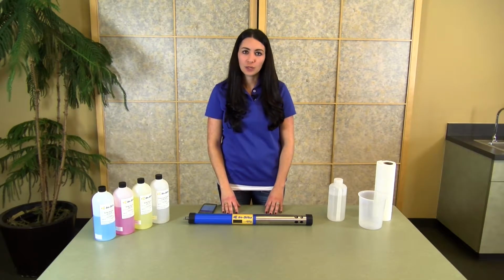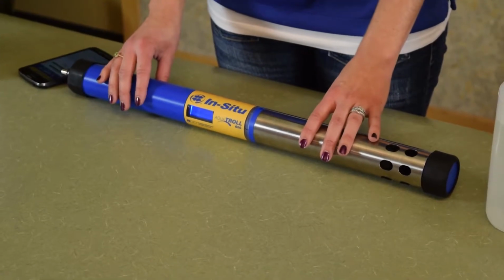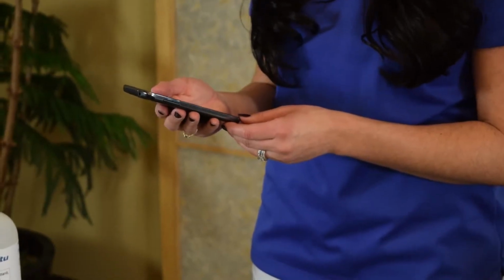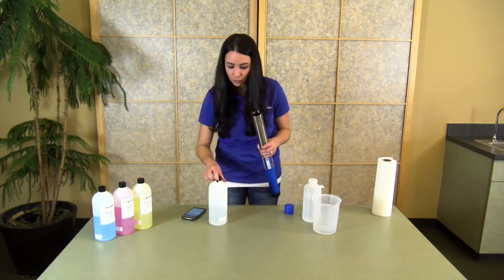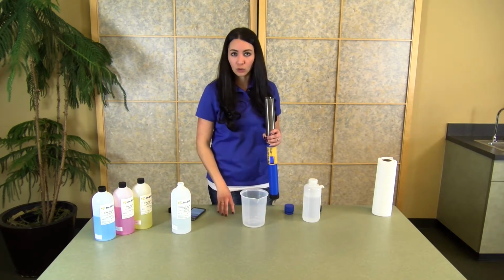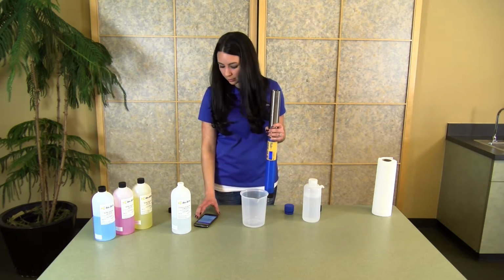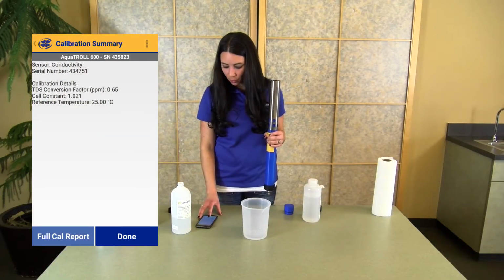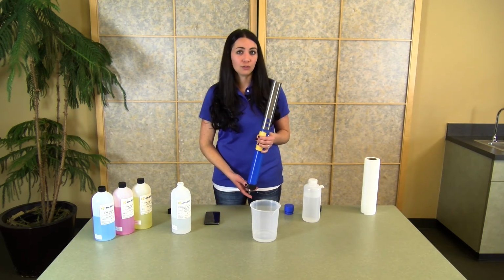Calibrating the AT600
Cara kalibrasi alat AquaTroll 600.

Repost: in-situ